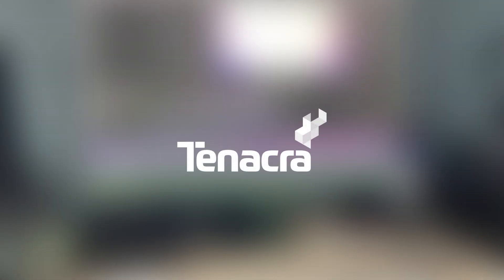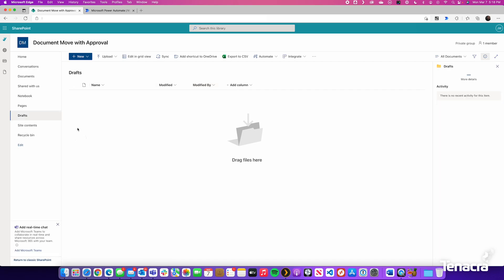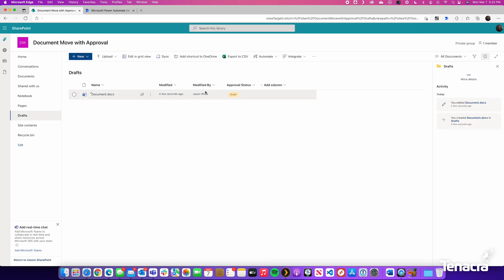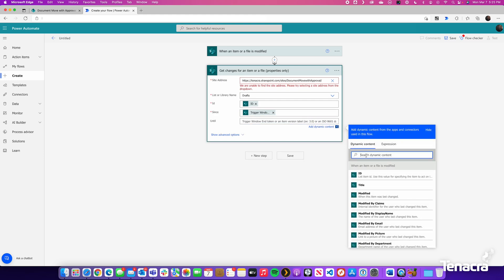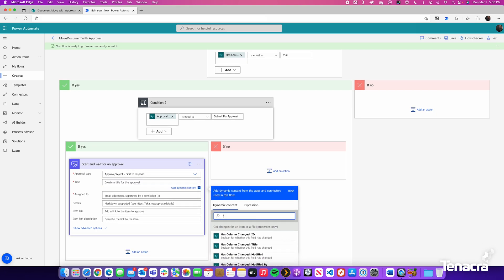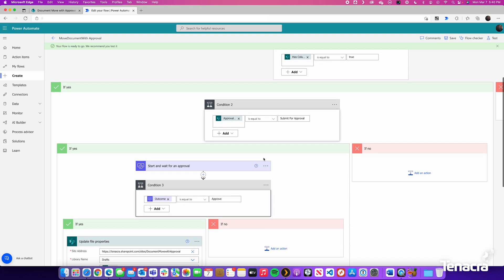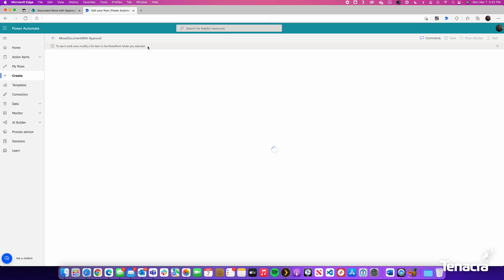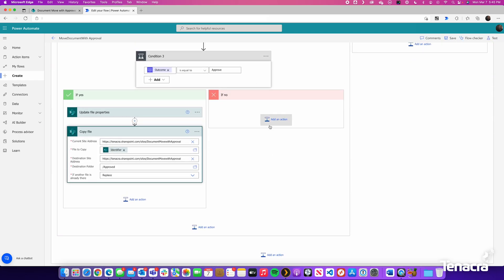Move Documents Between Document Libraries With Approvals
Tenacra Chief Collaboration Architect, Jason Wiles, will show you how to move documents between SharePoint Document Libraries with an Approval using Power Automate.

Transform your business for the better with Tenacra. As the leading experts in business process automation, we utilize Microsoft 365 to enhance and modernize your workplace's workflow, collaboration and communication, resulting in better productivity and performance. We offer businesses expertise services in Microsoft SharePoint, Teams, Power Platform automation and migration, and many others, customizing them to their needs, resulting in streamlined workflow automation, processes, accessibility and accountability. Make your business better by reaching out to Tenacra today.

Suite 500, 110 - 12th Ave SW, Calgary, AB T2R 0G7